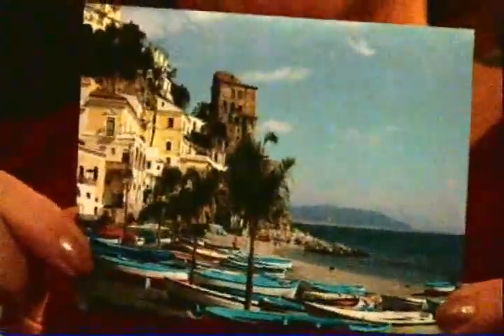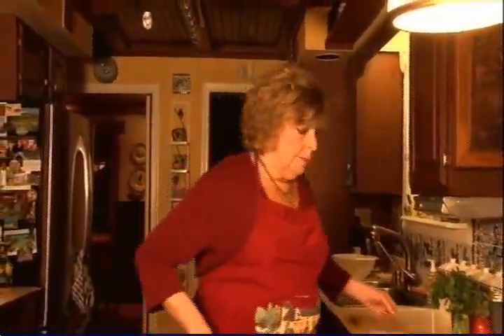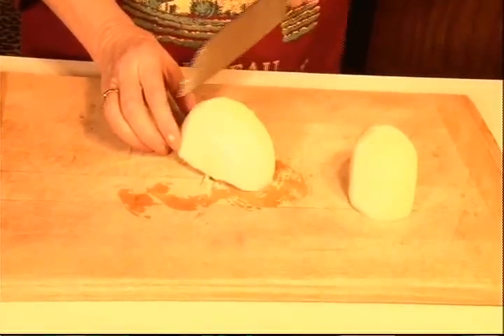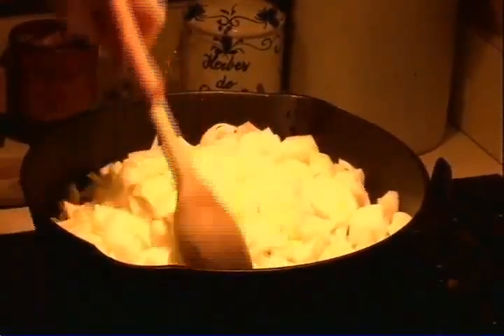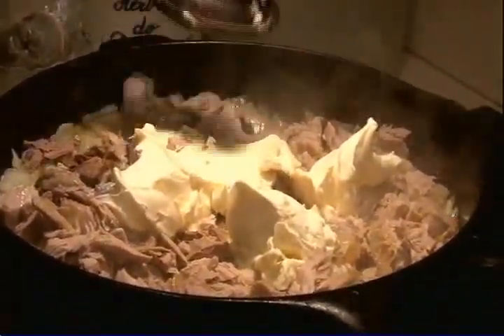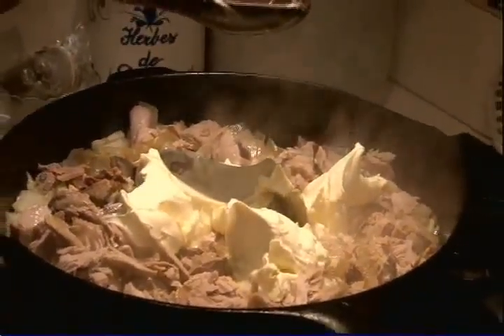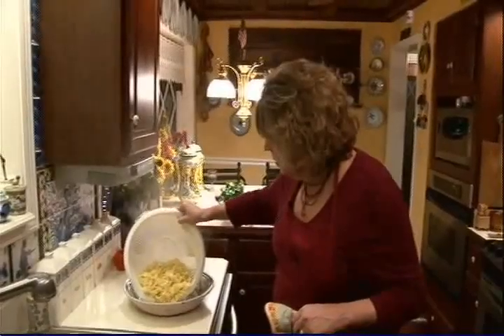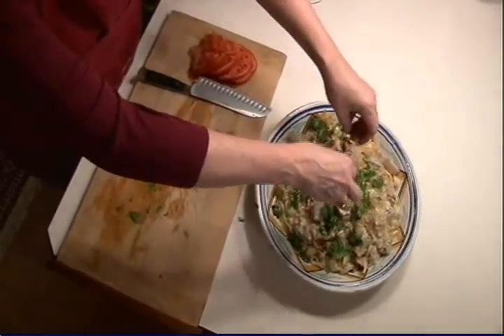Pasta Cetera with Tuna and Mascarpone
From a tiny fishing village on the Amalfi Coast, Italy - egg noodles with chunks of fresh tuna and onions in a creamy mascarpone sauce.